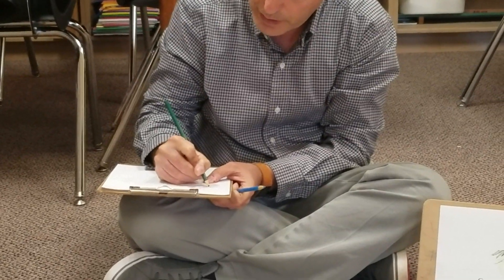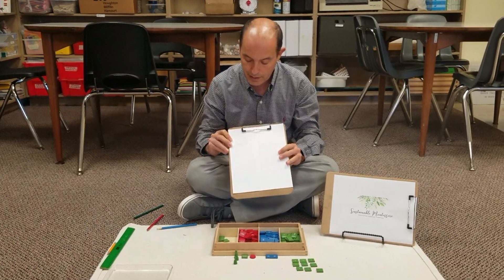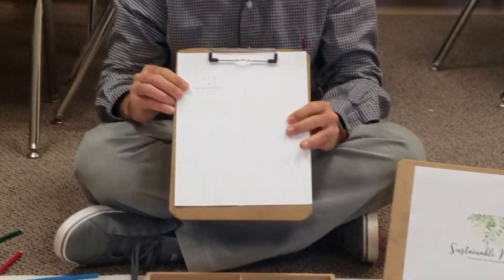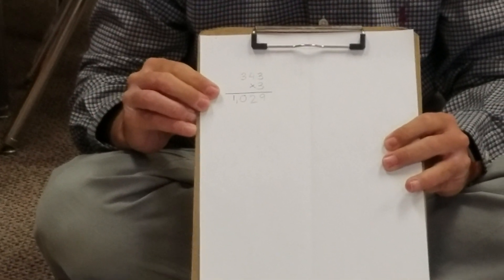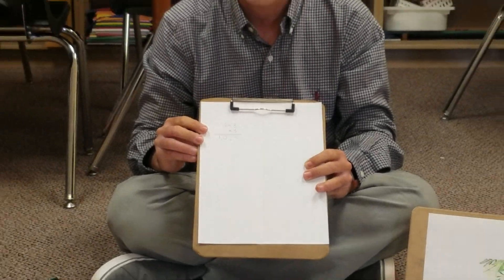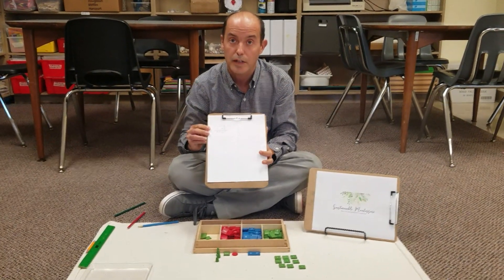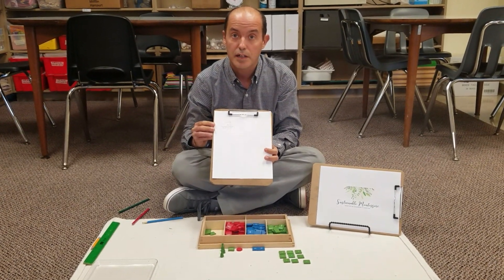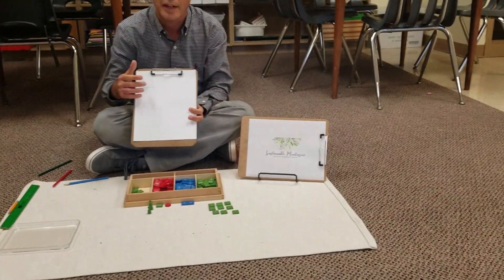Dynamic Multiplication With Stamp Game